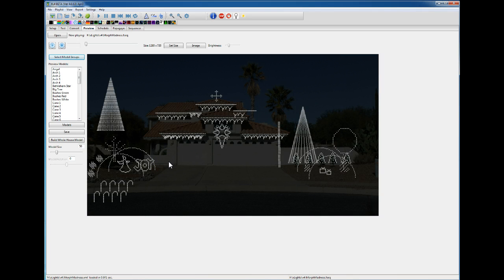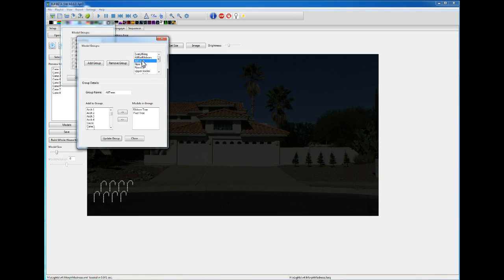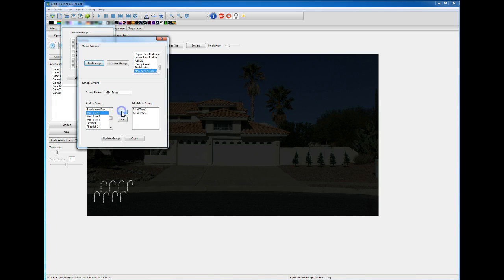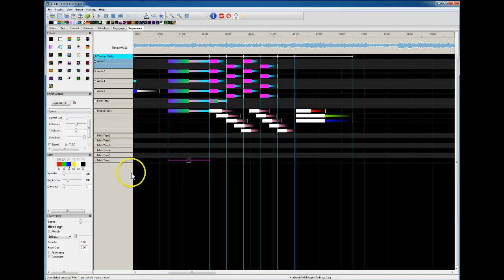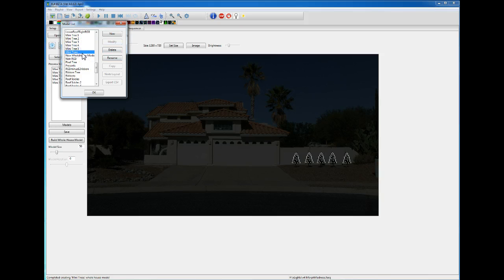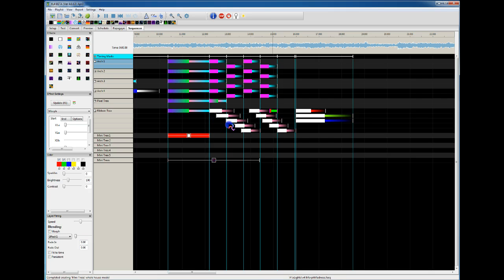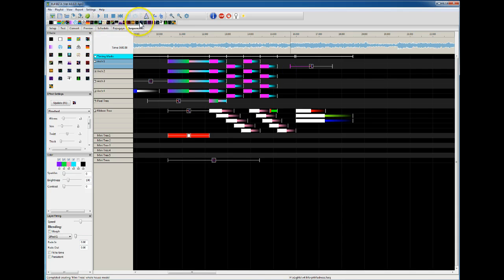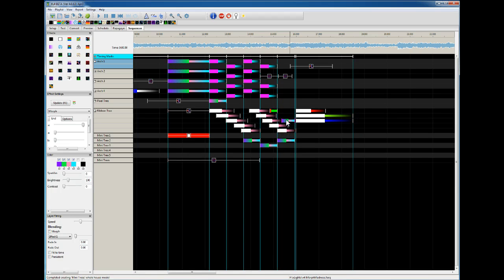Model Groups in xLights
This video shows a nice way to use the Model Groups feature for creating Whole House Models and controlling what is displayed in the Preview Window.